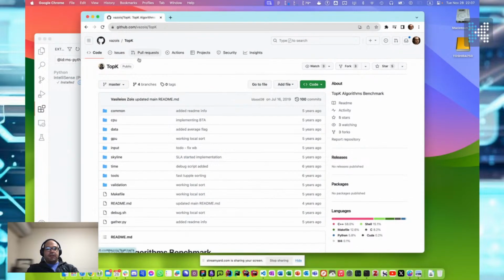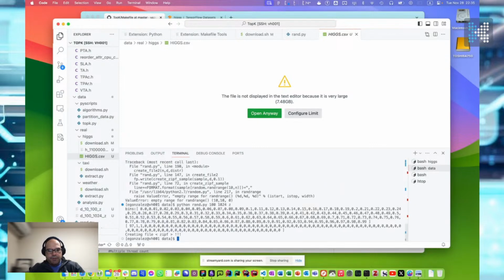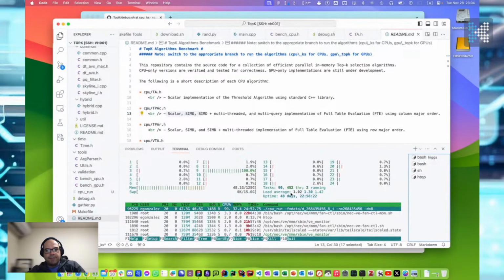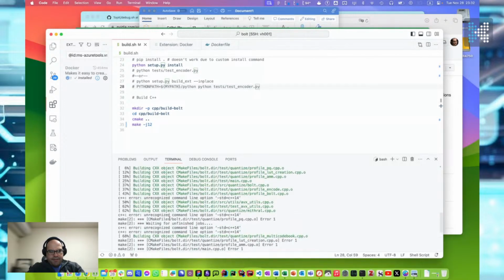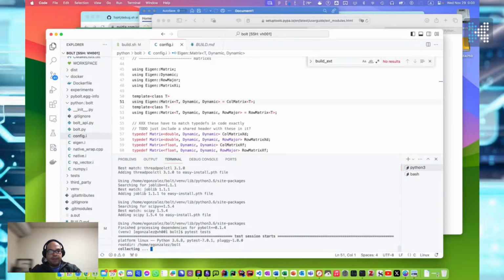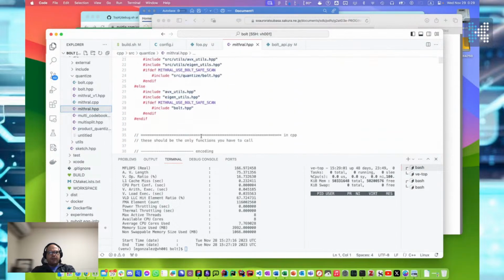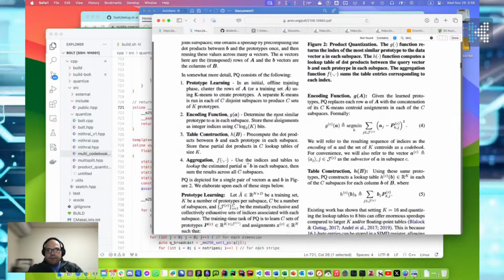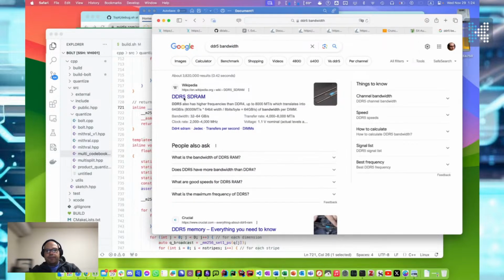Benchmarking TopK on the NEC Vector Engine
Today will be another low level Vector Engine stream.  We'll be playing with a TopK benchmark and seeing what the VE can achieve.